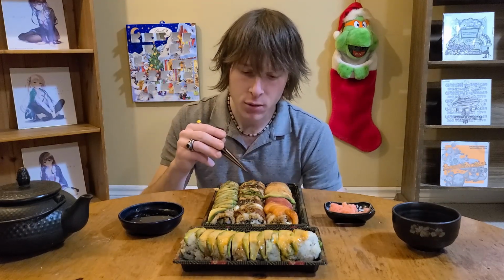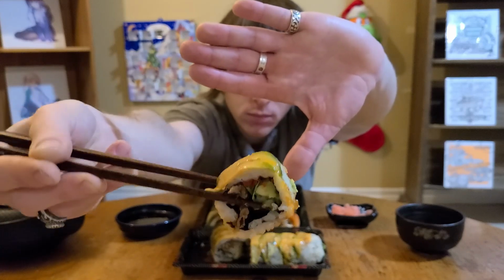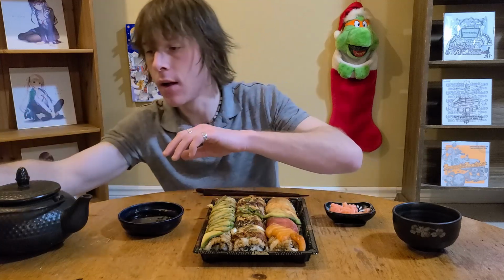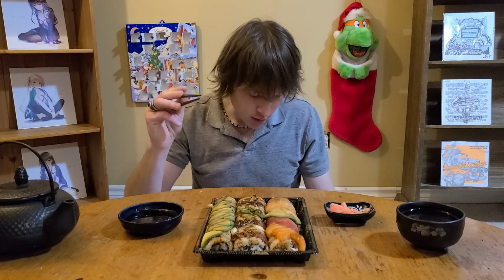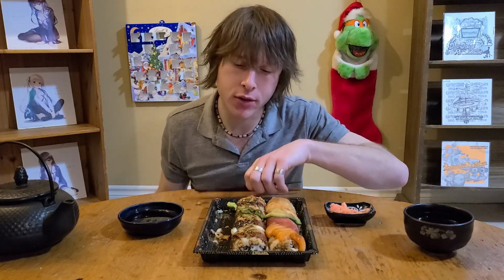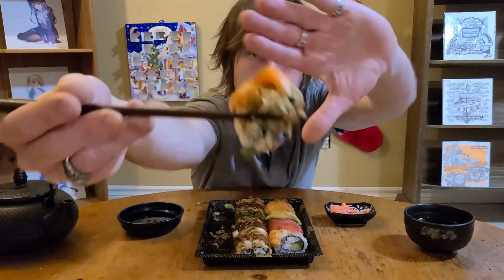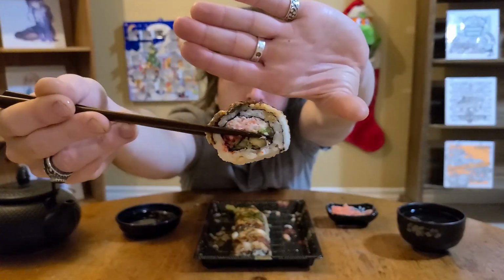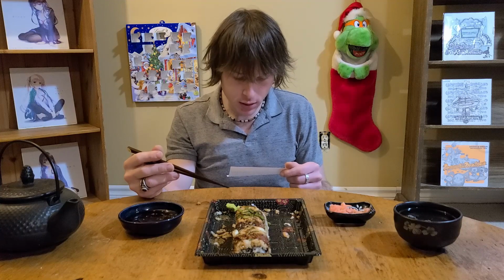SUSHI MUKBANG | Rainbow Roll, Black Dragon Roll, Spider Roll, Caterpillar Roll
Last Sushi meal of the year! Eating a bunch of Sushi rolls!

New video out every Tuesday, Thursday and Sunday!